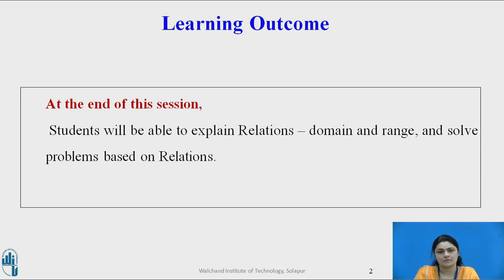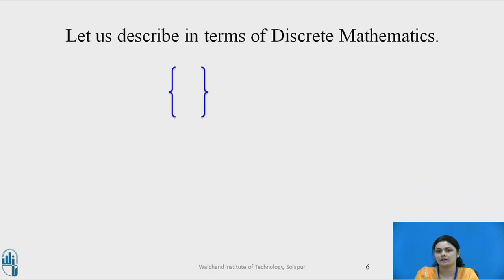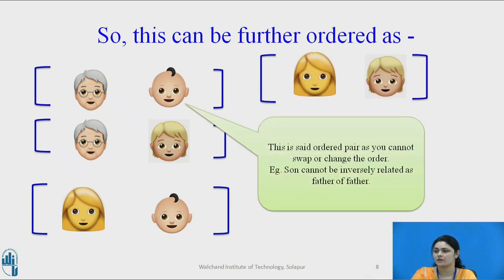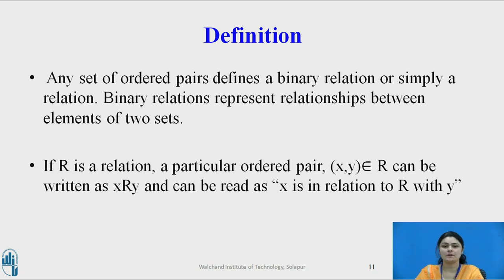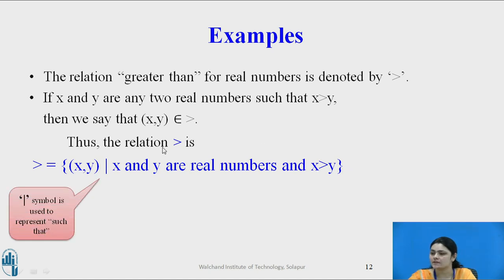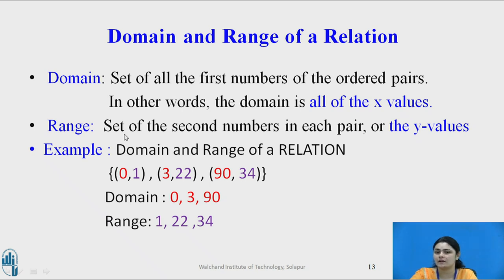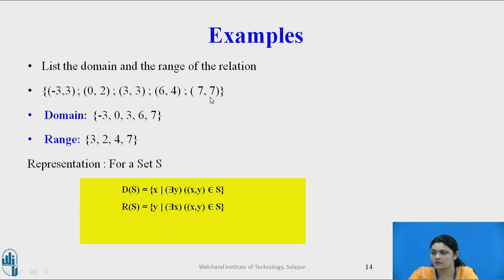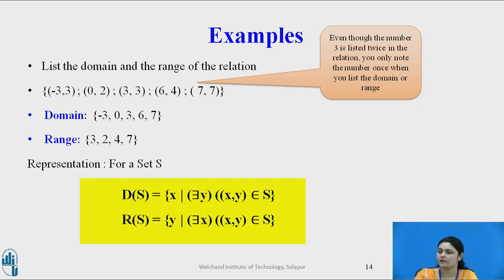Relations in Discrete Mathematical Structures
Rachana Pathak
Assistant Professor
Walchand Institute of Technology
Solapur